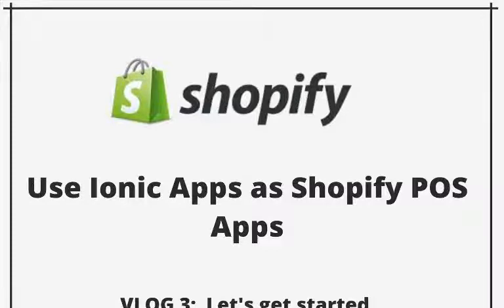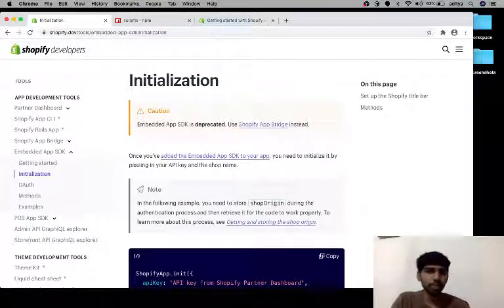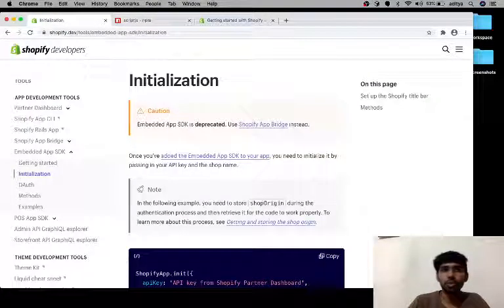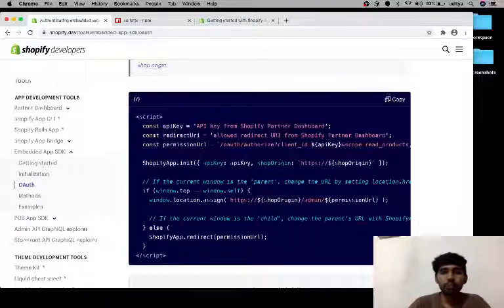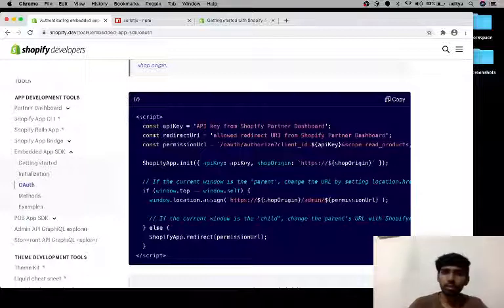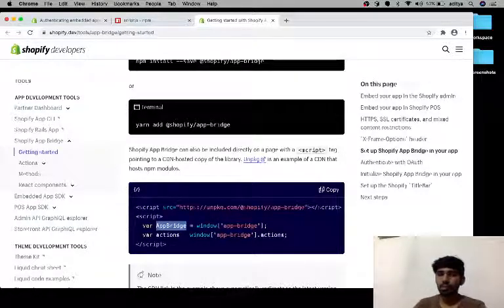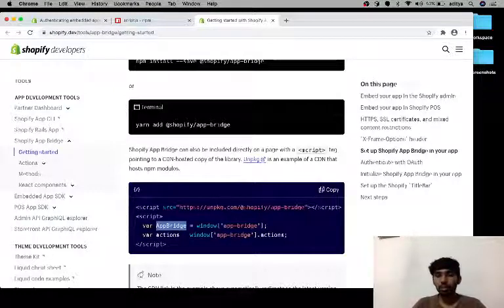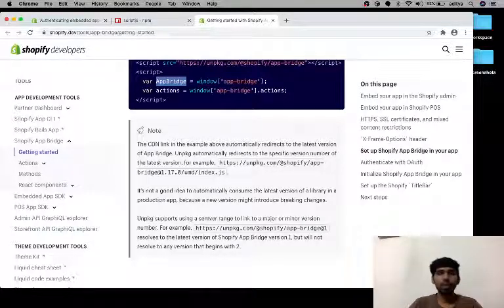Ionic App as Shopify App VLOG 3